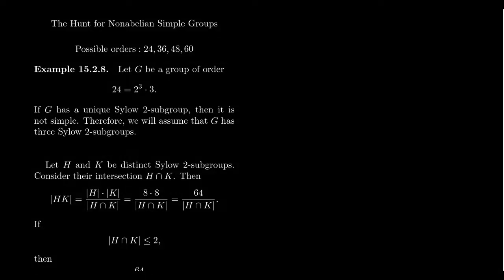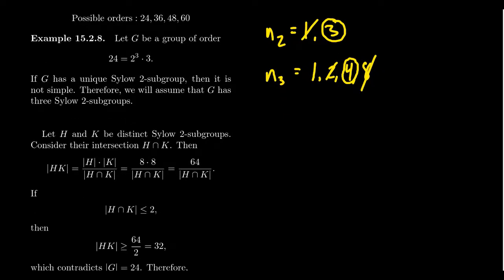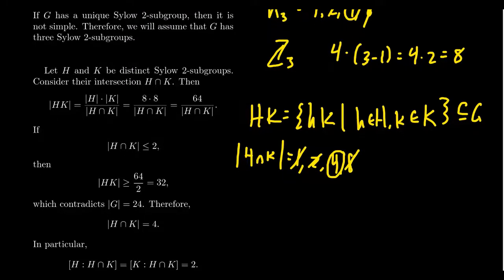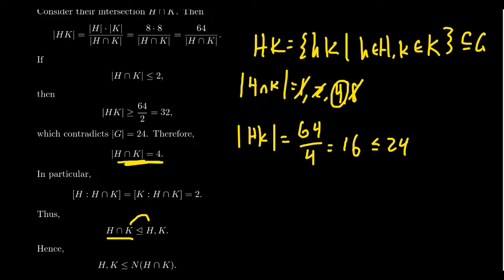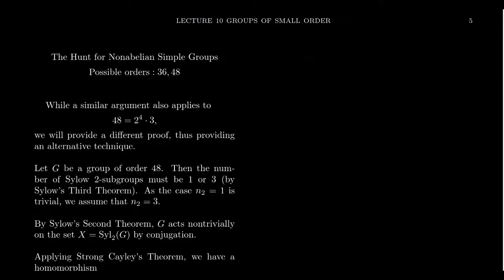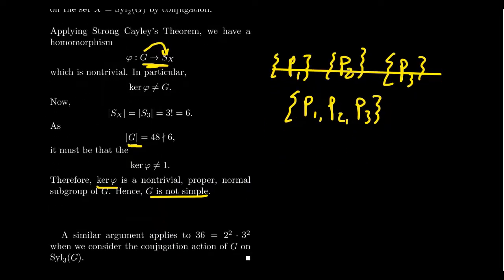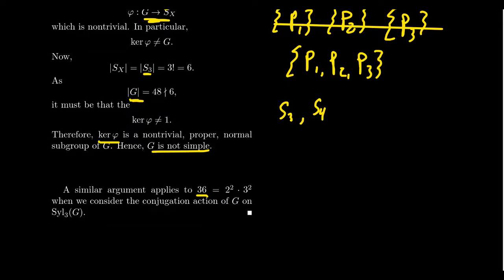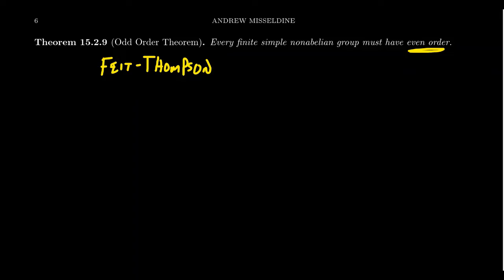The Hunt for Nonabelian Simple Groups: Part 5 - Groups of Order 12k: 24, 36, 48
In this video, we conclude our discussion of possible orders of nonabelian simple groups less than 60. Use intersections of Sylow subgroups, normalizers, and kernels of conjugation actions to find normal subgroups of groups whose order is a multiple of 12, groups where other Sylow methods prove ineffective.